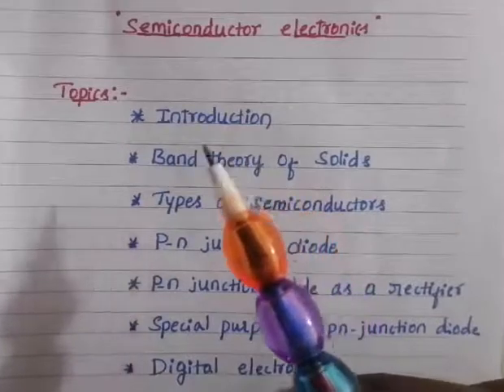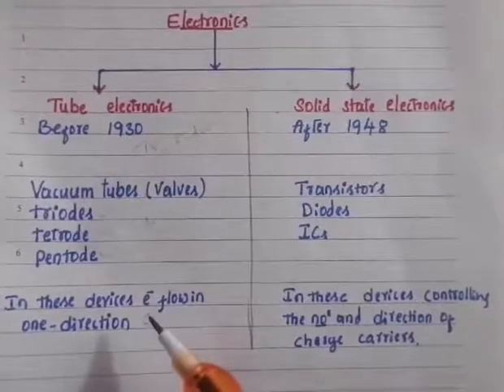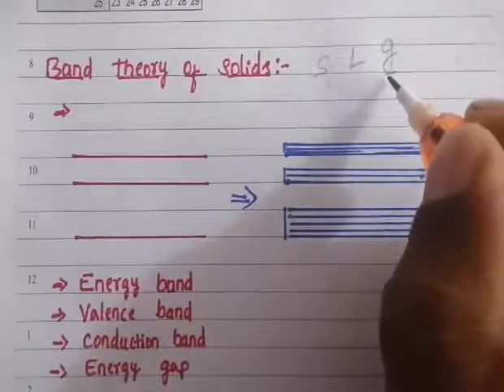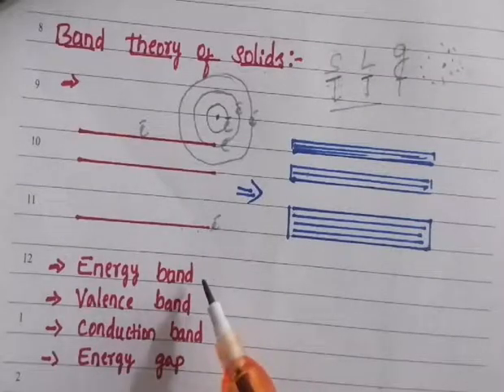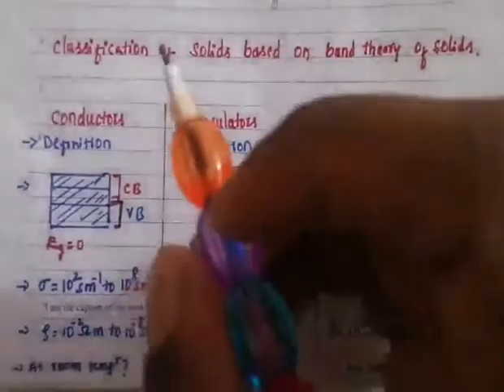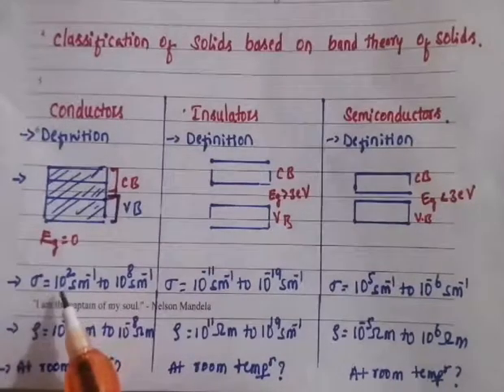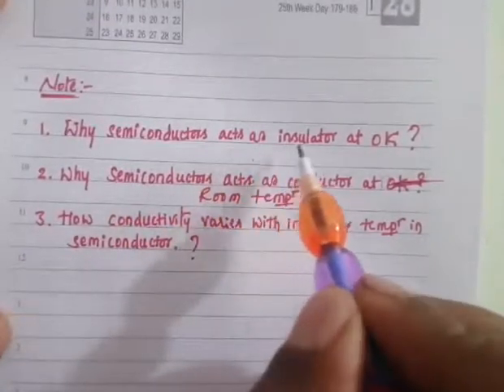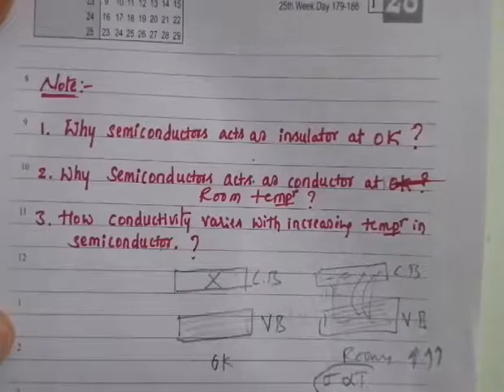2 pu physics : Semiconductor electronics (part-1)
Cpc cpt